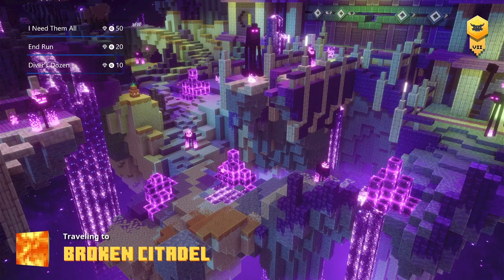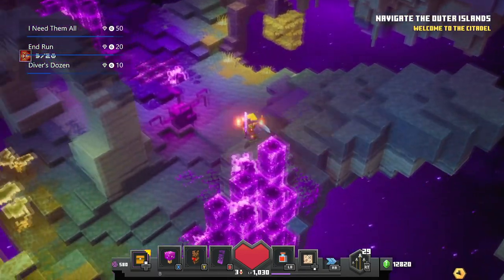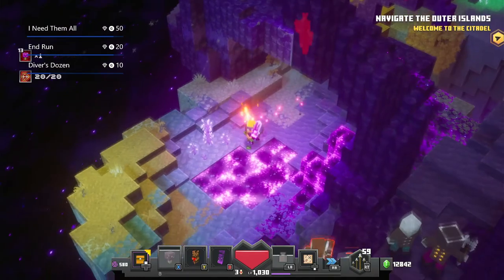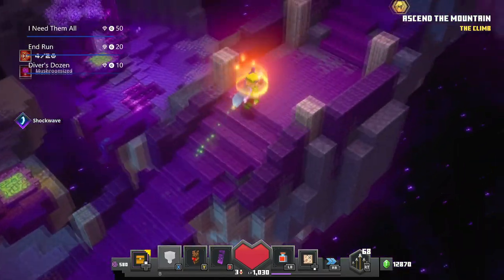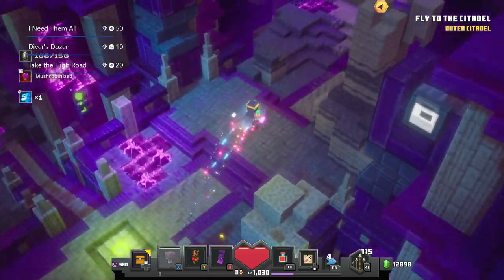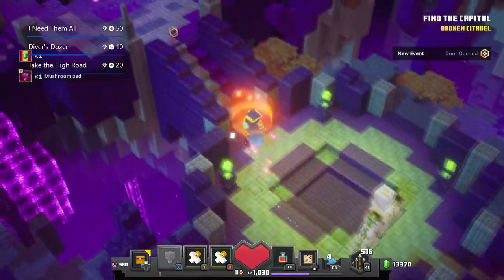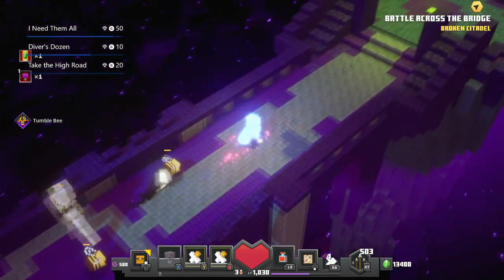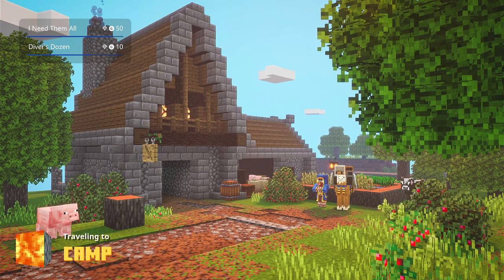Let's Play: Minecraft Dungeons || Achievement Hunting; Avoidable, End Run, and Take the High Road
Got ourselves 3 new achievements today, all from the echoing void dlc. Managed to get avoidable, which is to be voided x999, fairly easy achievement if you have 2 or 3 totems of regeneration. Then we got end run, a very grindy achievement with the obsidian claymore. Then we finished off with end run, which took me 5 tries to get.